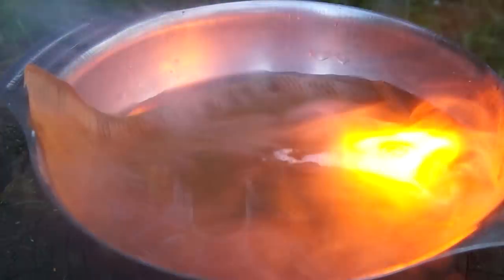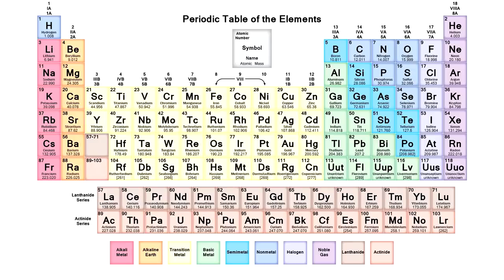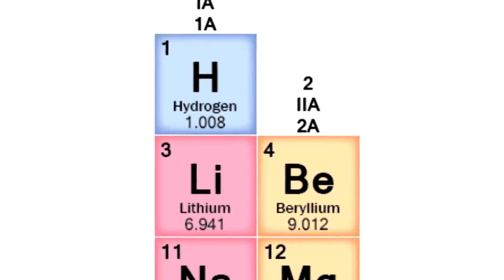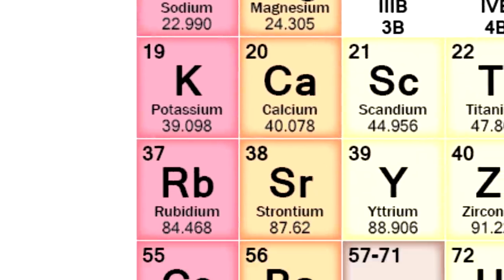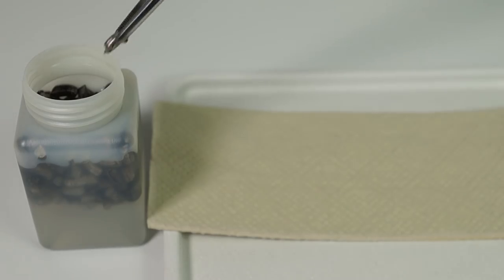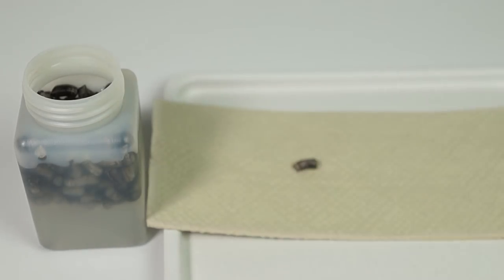I Need Your Help! (Not Money)